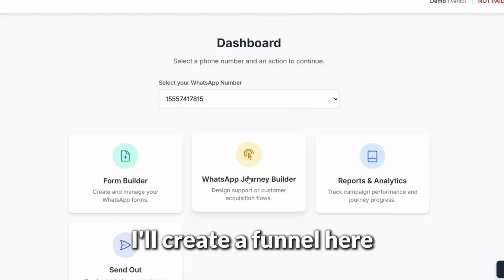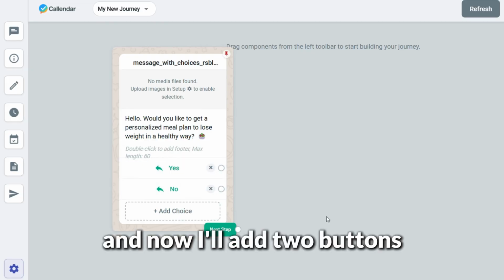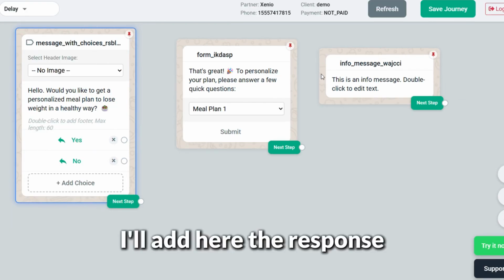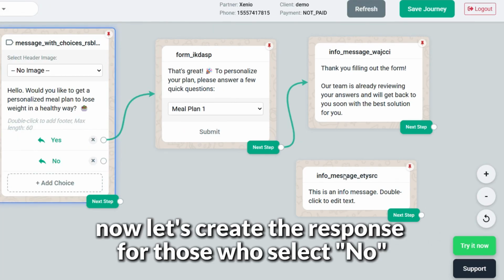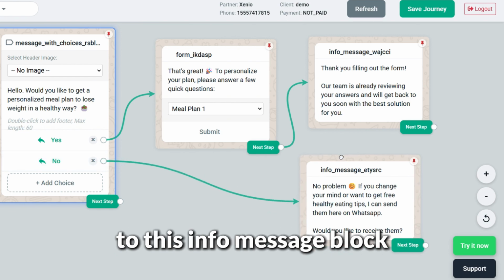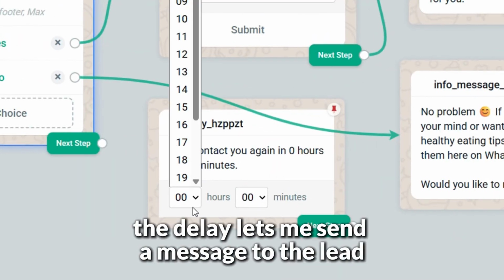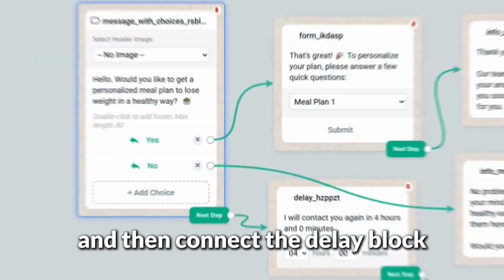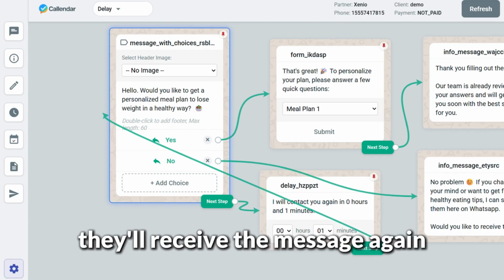Delay Callendar video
You sent the first message and the lead disappeared? Say goodbye to this problem!

With Callendar’s Delay feature on WhatsApp, you can schedule automated messages to kick in as soon as the lead doesn’t reply. At the interval you choose, whether minutes or hours.

Let’s see how this works in practice!

I’ll create a funnel here inside WhatsApp Journey Builder so you can understand the process as clearly as possible.

I’ll start by creating a message with multiple responses. Here I’ll type my question, and now I’ll add two buttons. Let’s continue the funnel. I’ll add a form for those who answer “yes.” We have other detailed tutorials showing how this works.

I’ll type my text for those who answer “yes” and then add a form.

Now let’s add the “info message” element. I’ll add here the response for those who fill out the form.

Then we’ll make the connections. I’ll drag the “yes” option to the form, and the form to the response.

Now let’s create the response for those who select “no.” I’ll select the “info message” block and type my response there.

Then I connect the “no” response to this “info message” block.

Finally, our funnel is ready.

But we still have one problem… What if the user doesn’t interact with my question? Will I lose the lead? Not anymore. This is where we’ll use the Delay option. It’s located here on the left side. Let’s drag it to our panel.

The Delay lets me send a message to the lead after a pause in my flow. Here I can select the period in hours or minutes.

For example, I can set this message to be sent again 4 hours later if the lead hasn’t interacted with my message. All I need to do now is connect the initial block to this Delay block, and then connect the Delay block back to the initial block.

But since I want to show how this works in practice on WhatsApp, I’ll set just 1 minute of waiting. Now, after 1 minute, if the user doesn’t interact, they’ll receive the message again.

Let’s test the flow we built in Callendar. I’ll select the WhatsApp app here. Now I’ll write the message I configured to receive the flow. Immediately, I receive the first message. I can click on one of the responses, but let’s say the user simply ignores you. So let’s wait 1 minute — the time I configured.

Okay, 1 minute has passed. And look, I received the message again. Amazing, isn’t it? This encourages the lead to respond. Now I can interact with the flow. And as you can see, I’ll still receive the entire sequence I set up on WhatsApp.

This is yet another incredible feature of Callendar. See you in the next tutorial!